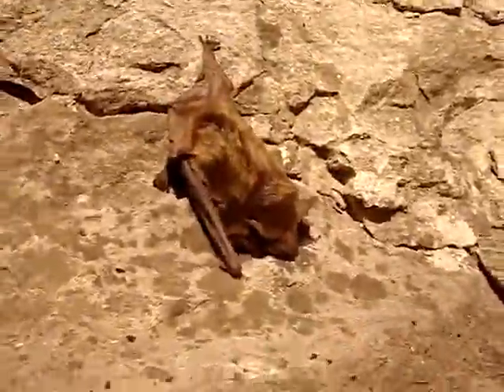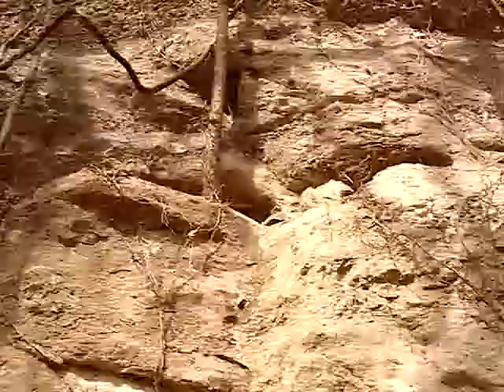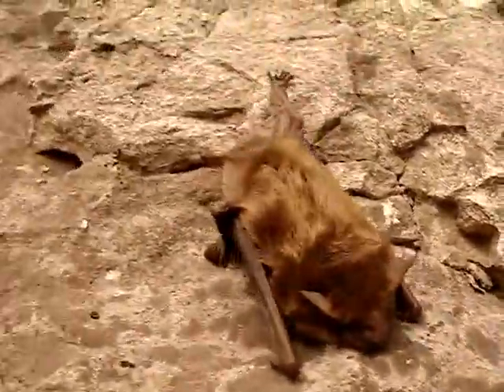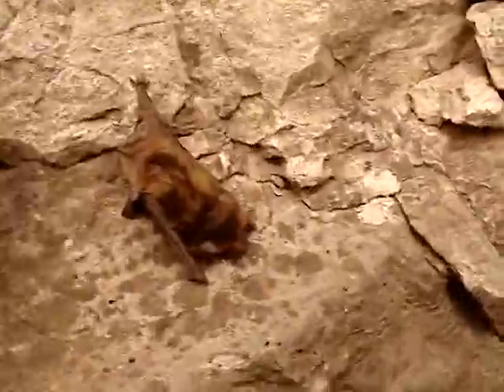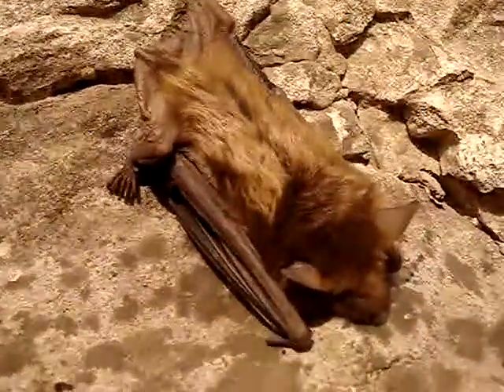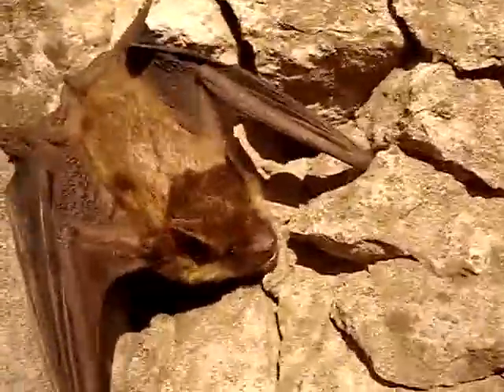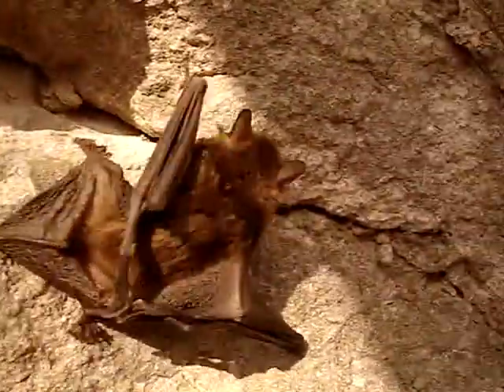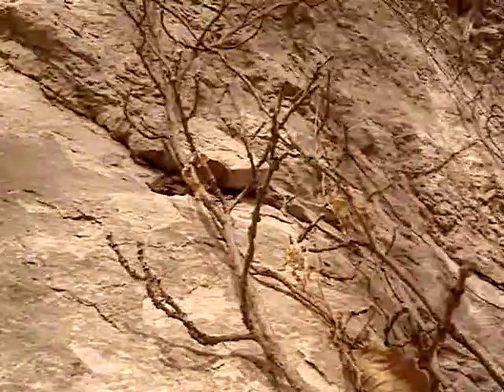Repkyle - Big Brown Bat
(Eptesicus fuscus)

I was walking along the bluffs in search of black rat snakes and copperheads but instead found this nifty little guy. I later was told that springtime was the bat's breeding season, and that this male had probably emerged early to find a mate.